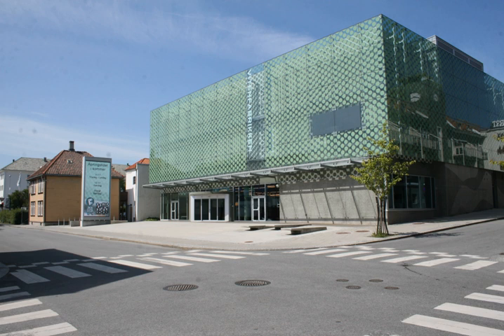The Science Factory | Wikipedia audio article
00:00:10 1 Background
00:01:52 2 Exhibitions
00:02:01 2.1 Abel's Sketchbook
00:02:45 2.2 UMOE Planetarium
00:03:31 2.3 Other Exhibits
00:04:05 3 Reviews

- Socrates

SUMMARY
Science Factory (Norwegian: Vitenfabrikken) is a museum and science center located at Sandnes, in Rogaland, Norway.